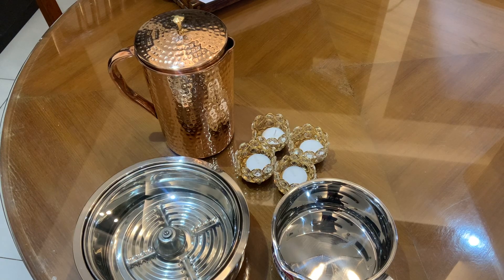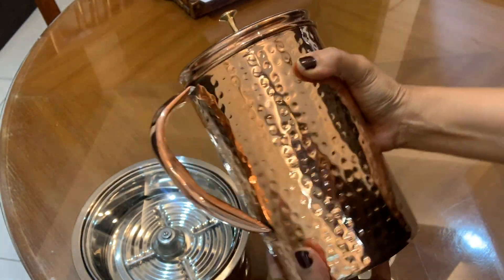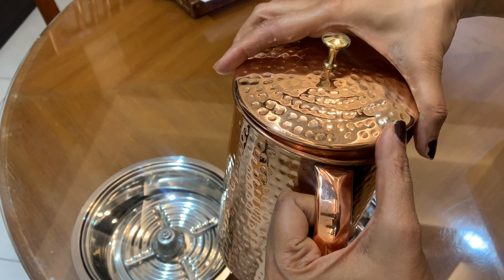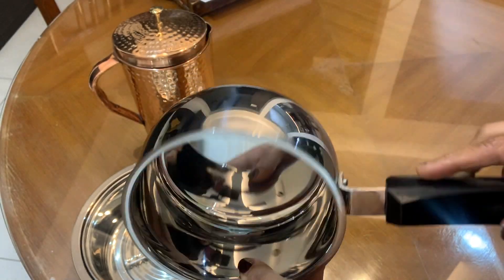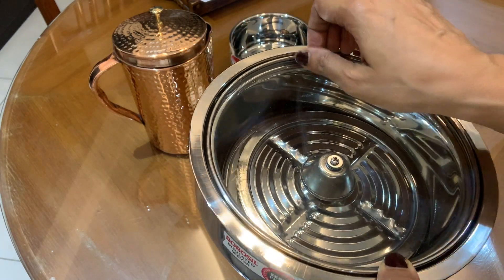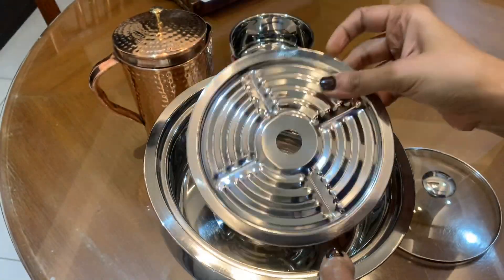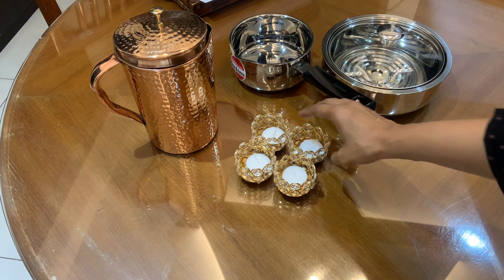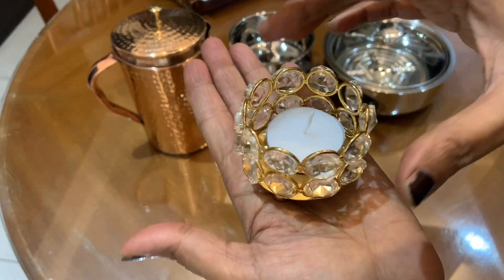Vlog 26 | 4 Amazon best buy | Useful kitchen and home items in less price | Amazon Great India Sale